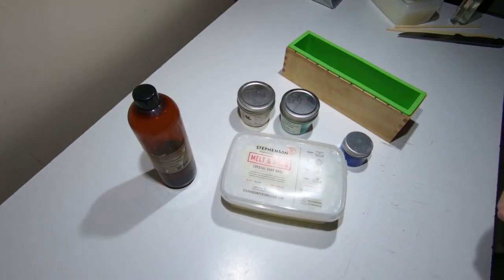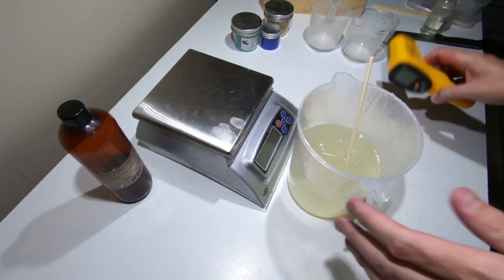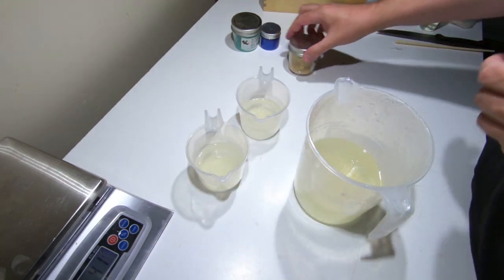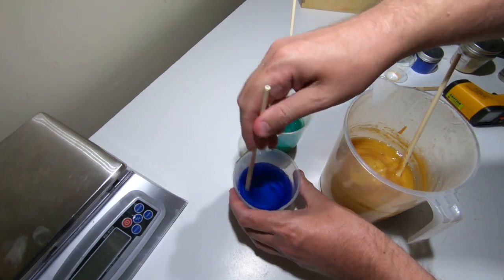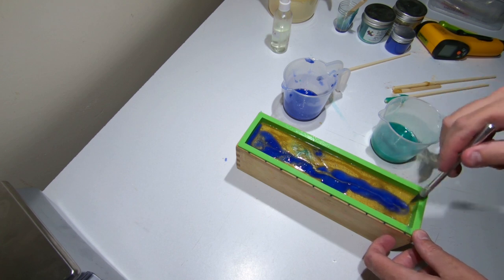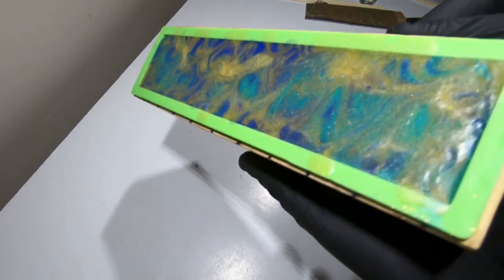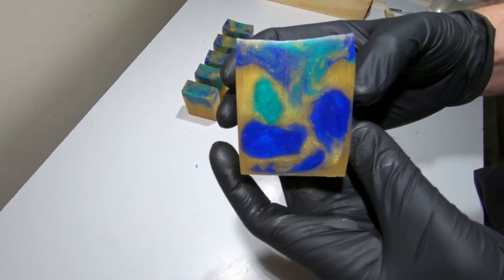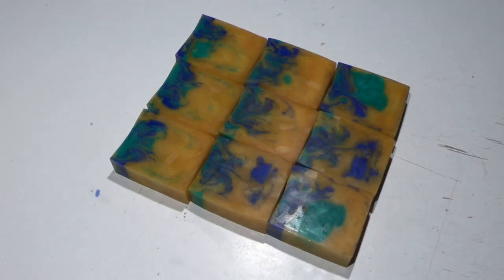Gold Sparkly Melt and Pour Soap, Scented with Coconut Lime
I used suspending base ( melt and pour soap base ) for the entire project.
150 grams for blue, 150 grams for aqua and the remaining 800 grams for gold.

Digital Infrared Thermometer

— Equipment —
Soap Silicone Loaf Mold
Melt and Pour Book
Mica Powders
12 Soap Fragrances
Bamboo Sticks
Rubbing Alcohol
Safety Glasses
Vinyl Gloves

Hope you enjoyed this video. I know I did.

Dean Wilson
SwirlSoaps.com.au